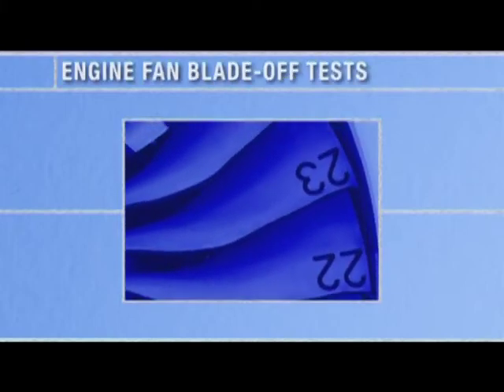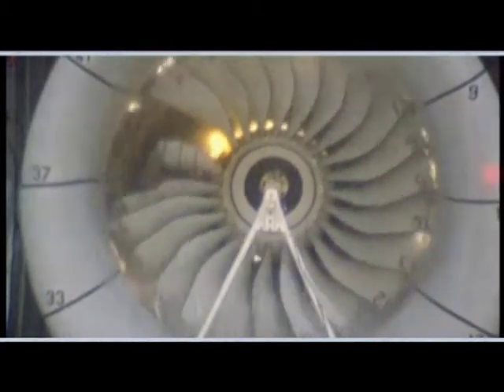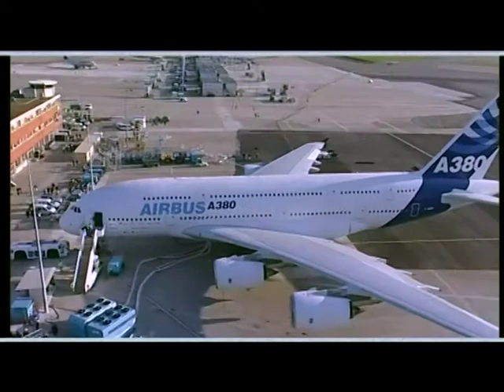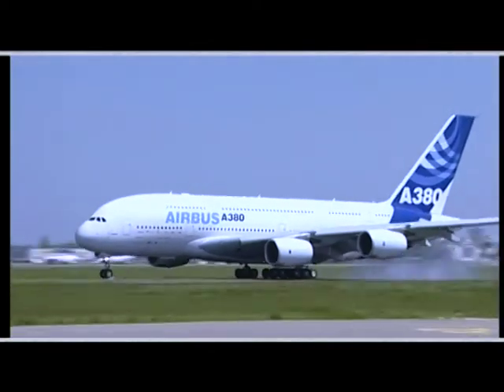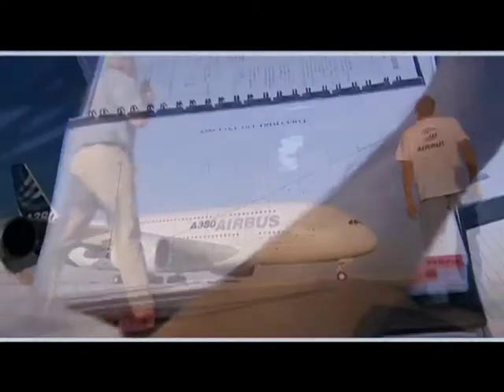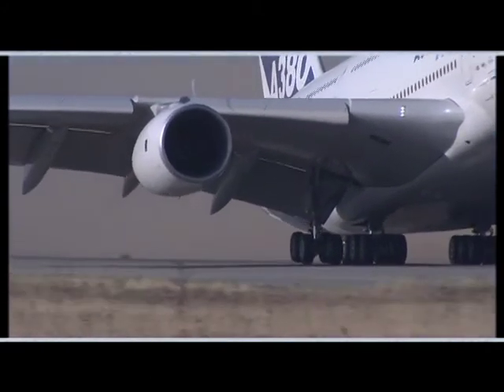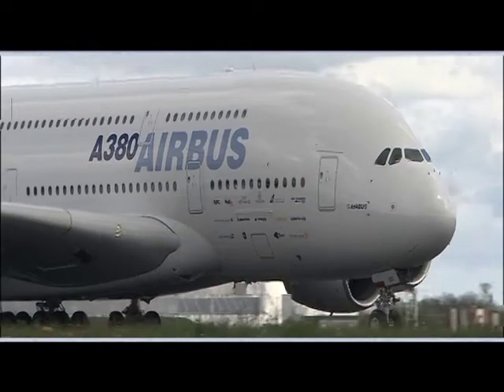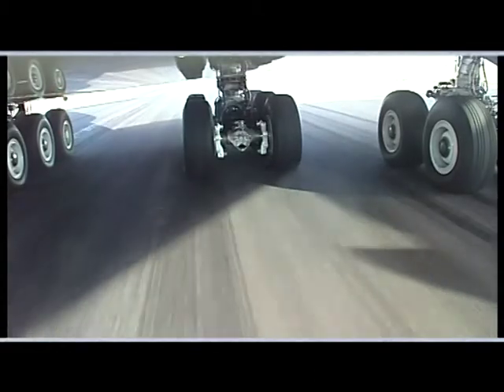The A380 performs well during engine tests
An A380's engine must be able to withstand collisions with birds or other foreign objects. To determine this capability, a fan blade-off test is performed with the aircraft, during which a blade is purposely separated from the fan while the engine is running at full throttle. The certification campaign for Airbus' 21st century flagship jetliner also included flutter and rejected take-off tests.